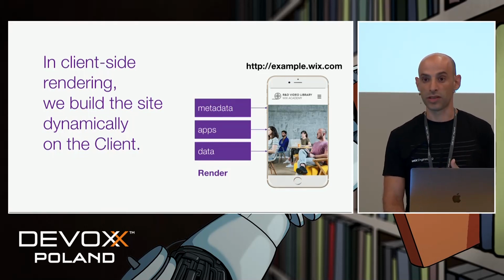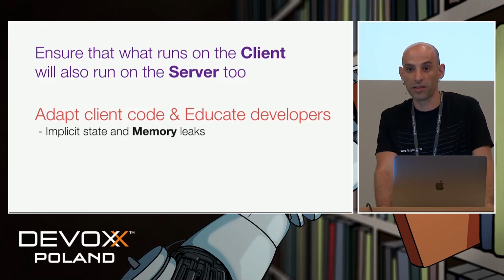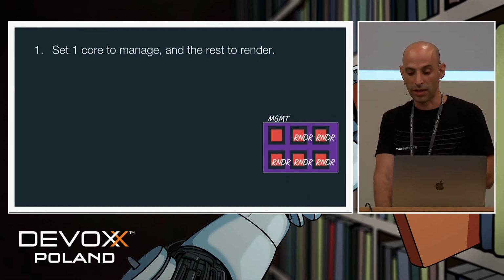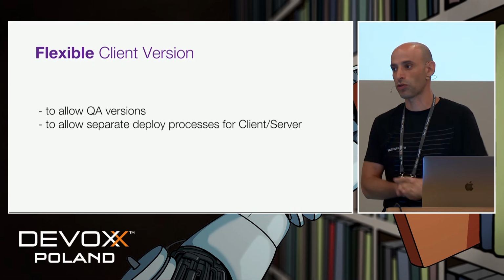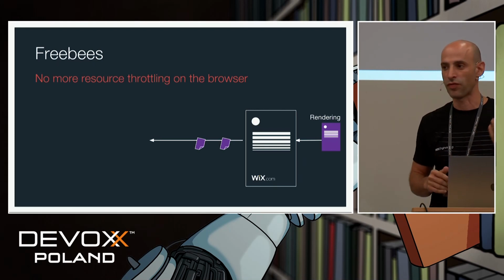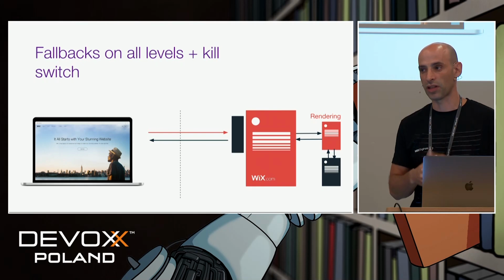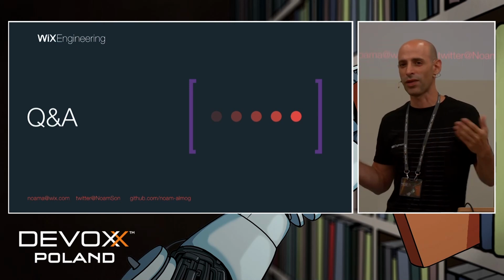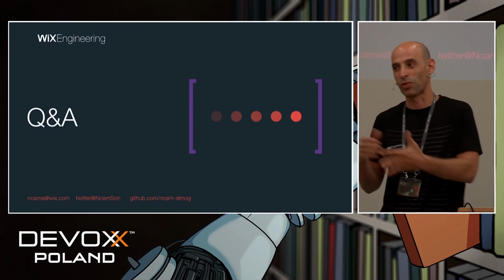Moving from client side rendering to server side rendering - Noam Almog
Wix client is using ReactJS to generate beautiful sites. While allowing us to provide stunning websites, our loading time suffered. In this lecture I will describe the journey we took to move all of our client code base to render on the server side, issues we encountered and resolved and future plans.